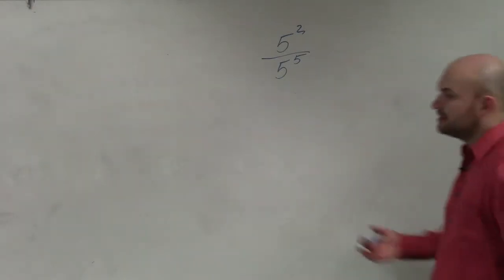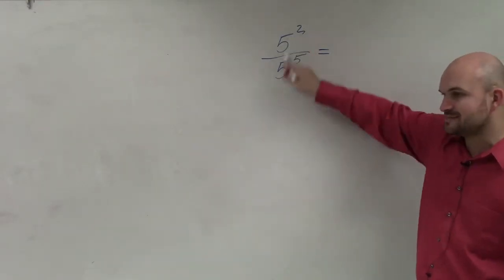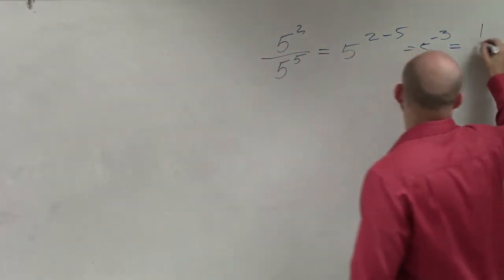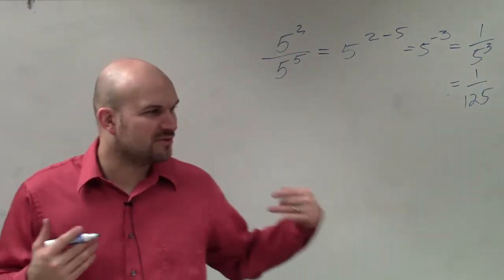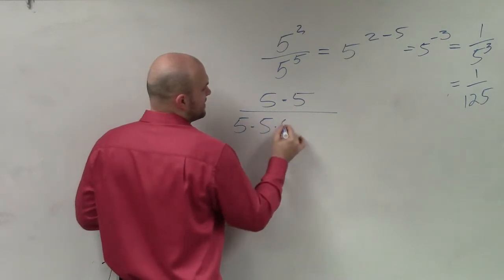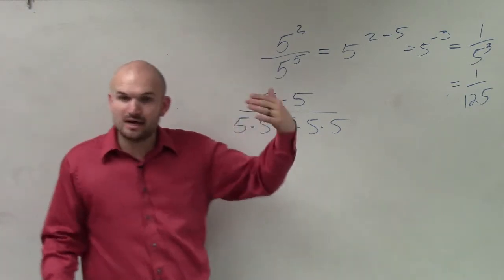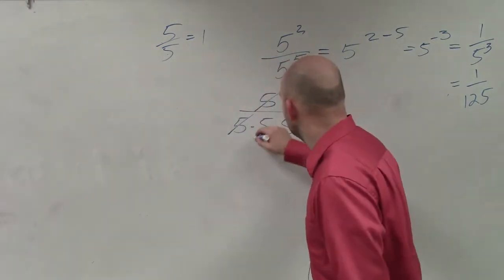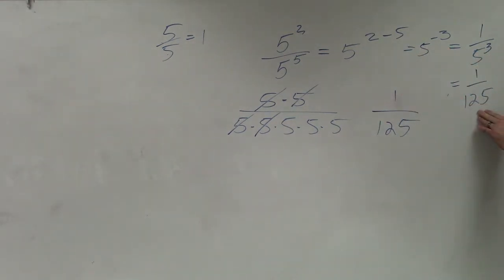Using the division property of exponents to simplify a numeric expression